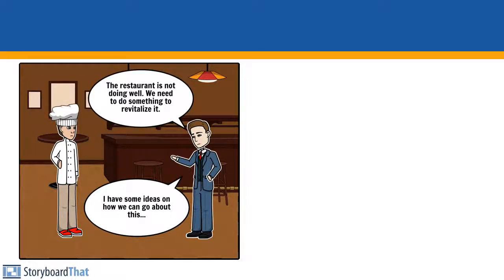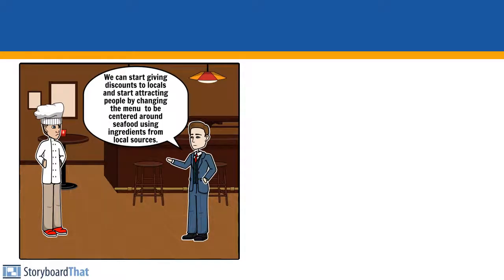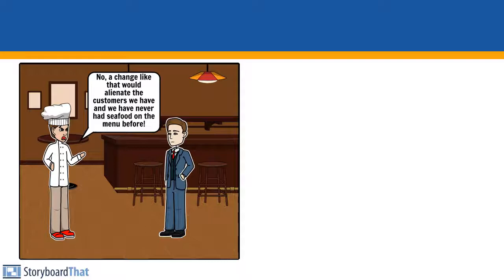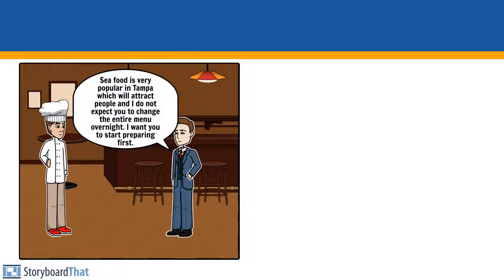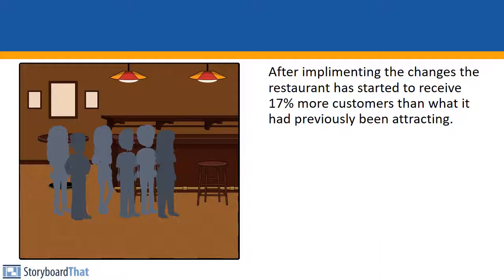Bay Star Hotel episode 4